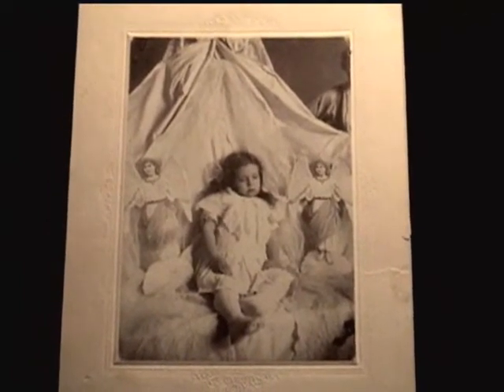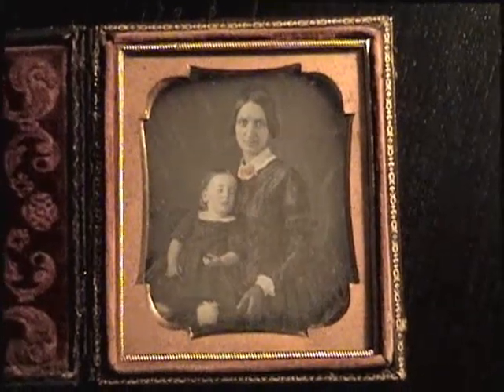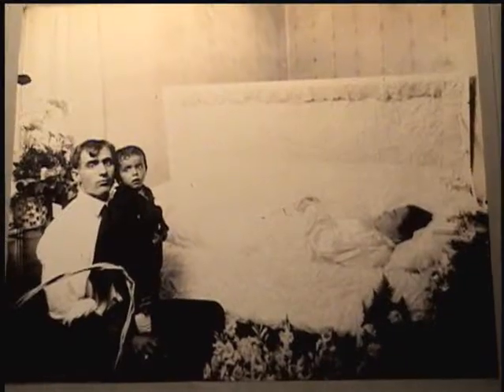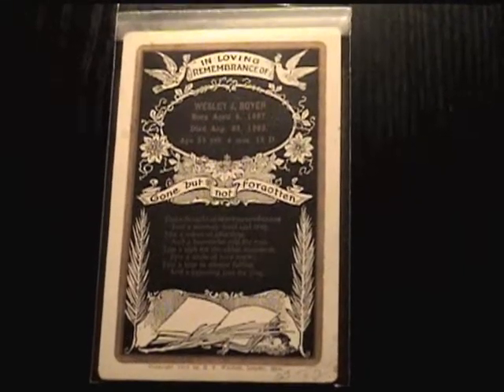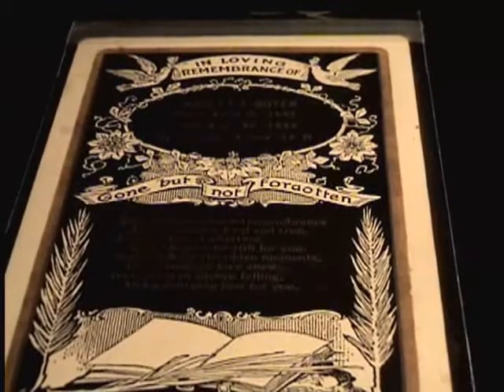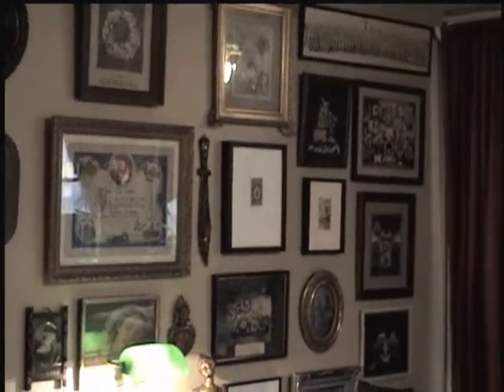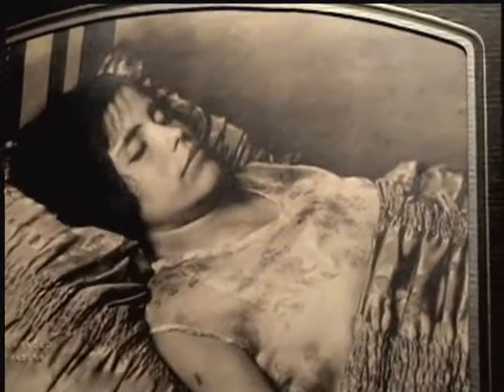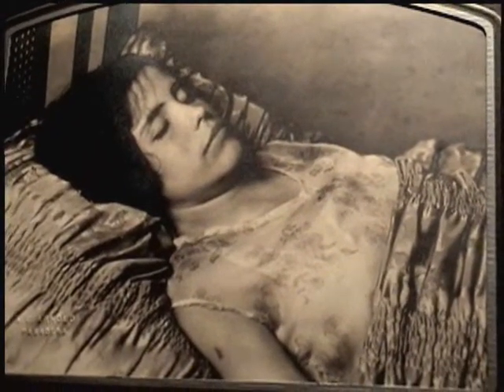Keepers of the Dead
A Chicago couple display photos of the dead and other funeral memorabilia in a mourning photography & memorial practices museum setup in their home.